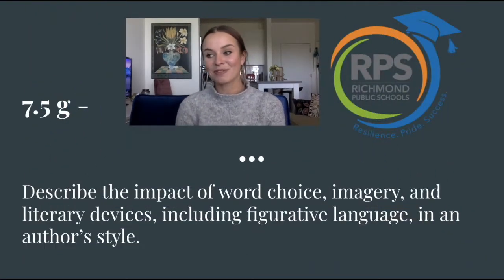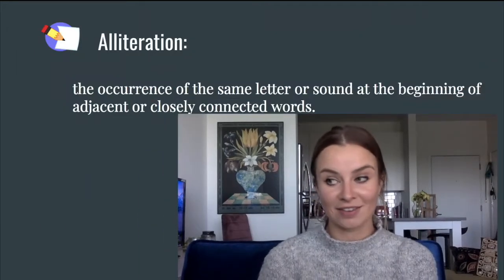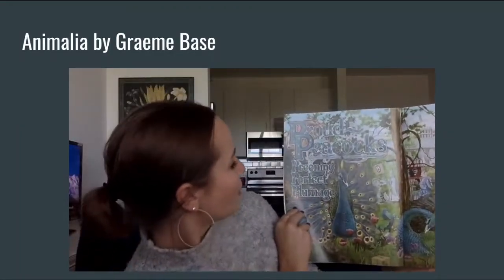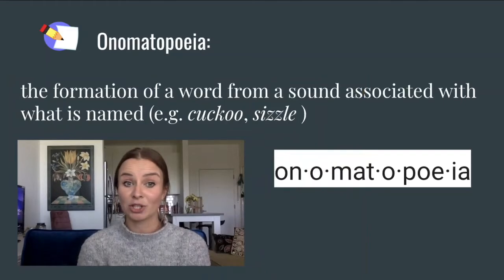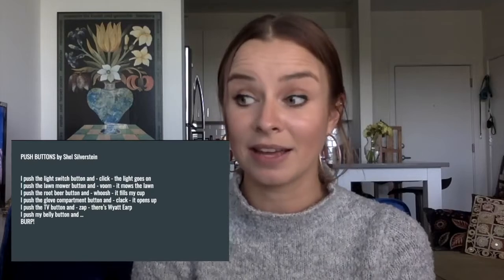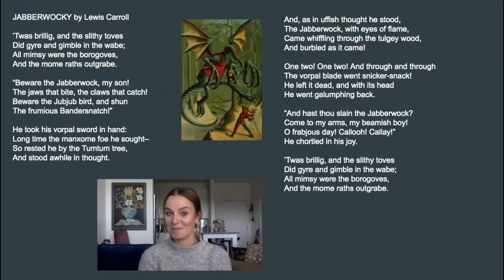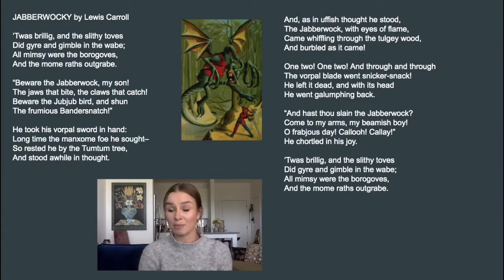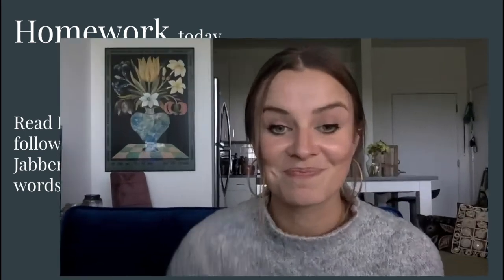RPS 7thELA FigurativeLang 4 wk10